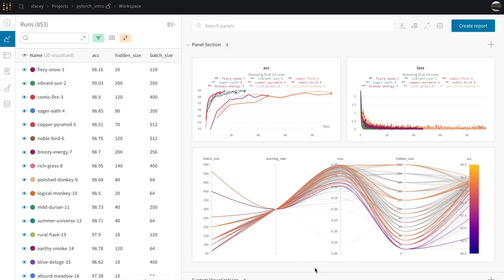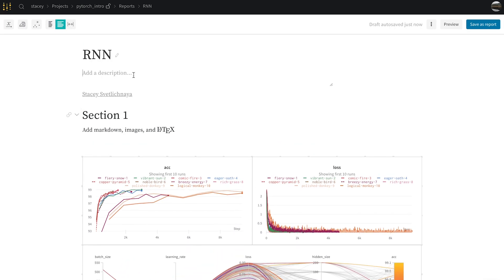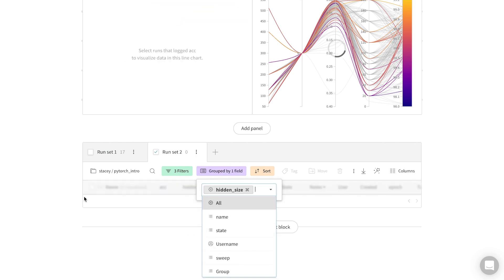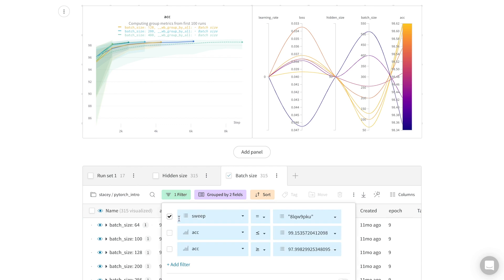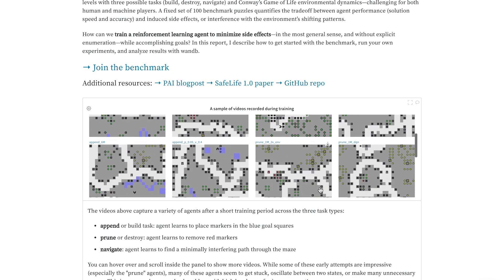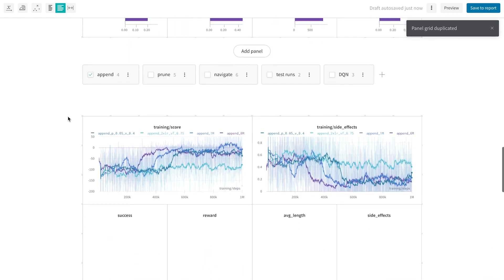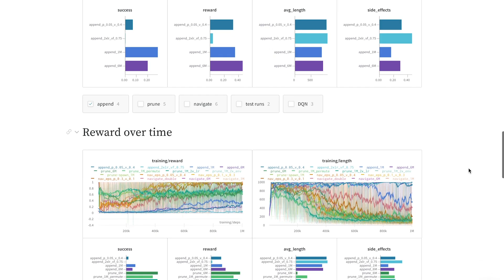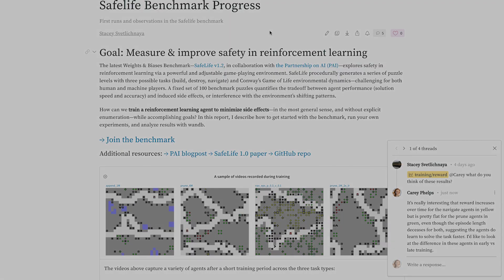W&B Reports: Take notes, save snapshots, and collaborate on ML projects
See how to use Weights & Biases to take notes on your progress and collaborate on machine learning projects.

Sign up for a free account to start creating your own reports